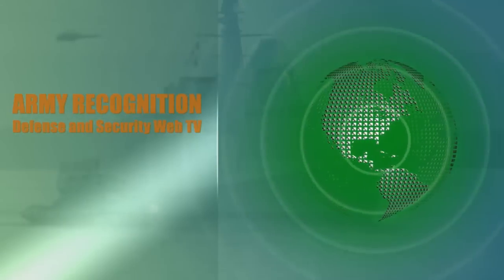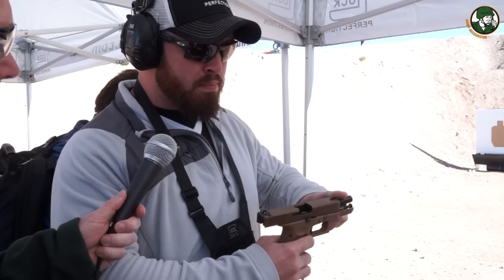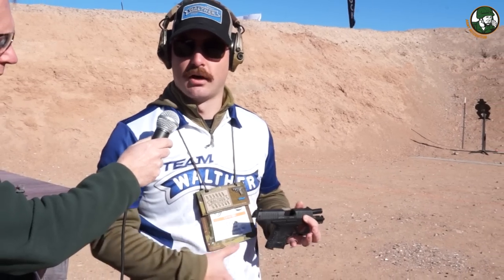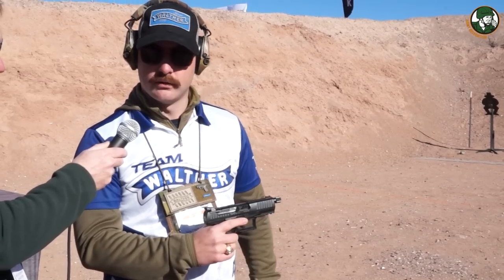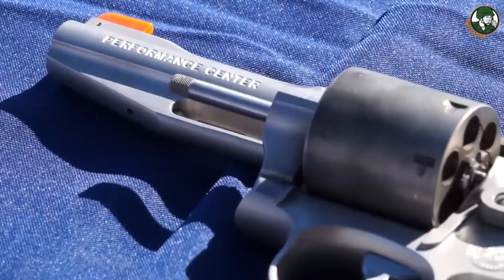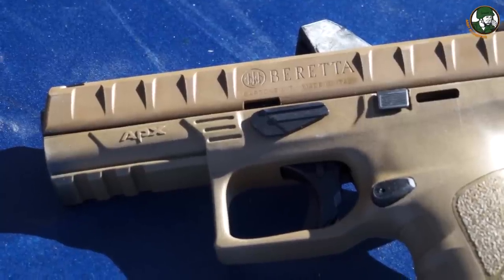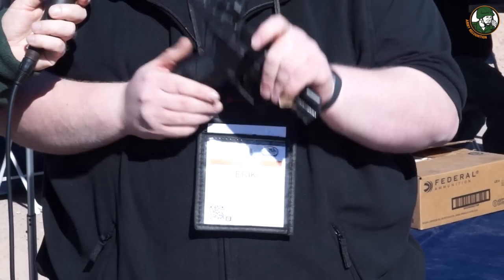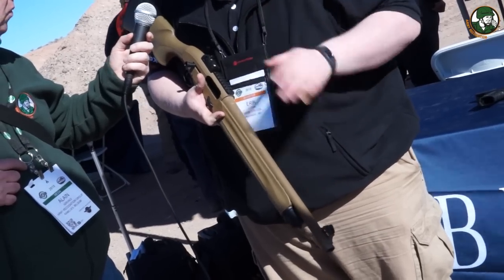Shot Show 2018 shooting hunting firearms manufacturer Industry Day at the Range Las Vegas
Today opening of Shot show 2018, Hunting and Outdoor Trade Show with the Industry Day at the Range near Las Vegas, an opportunity for international media and buyers to test fire new products as pistols, shotgun, assault rifles, machine guns and more from 200 exhibiting companies. For the first time, Army Recognition Group editorial team and Web TV will cover Shot Show with latest news, report, images and video published on Army Recognition website the International Online Defense and Security magazine.